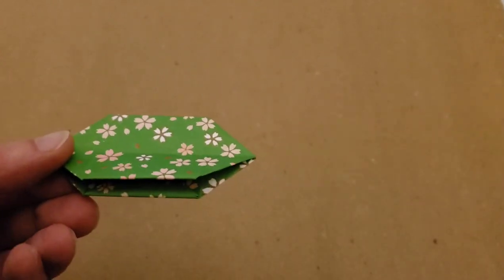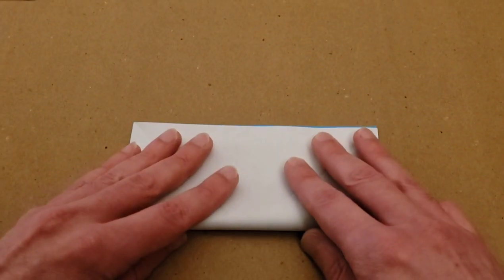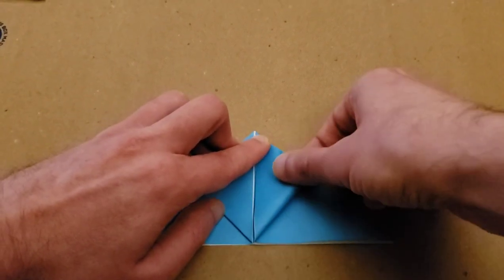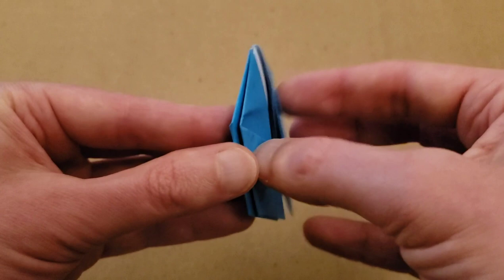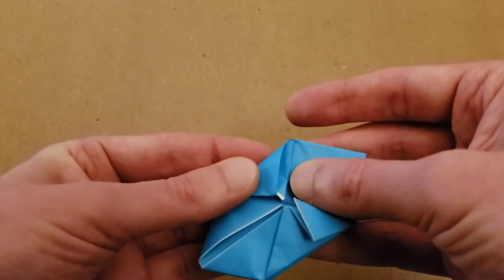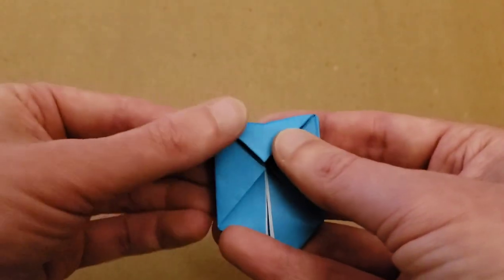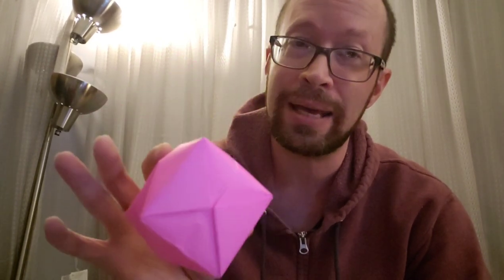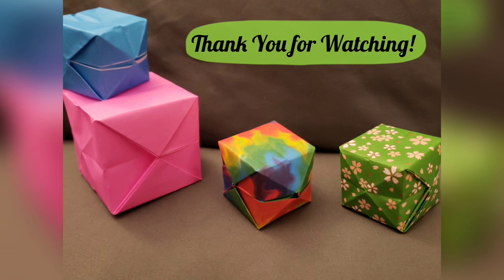Inflatable Balloon Origami Tutorial!